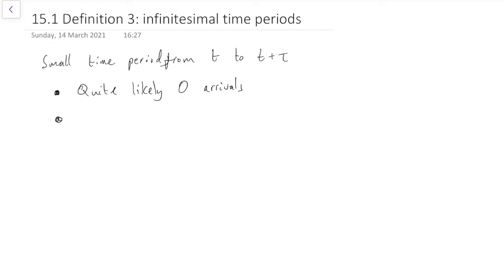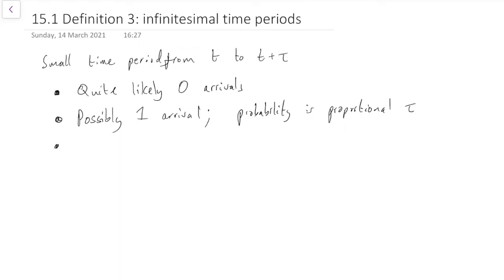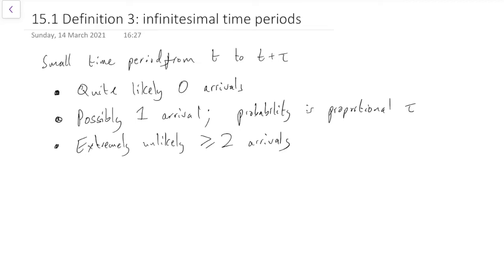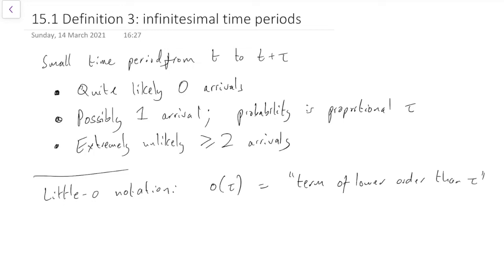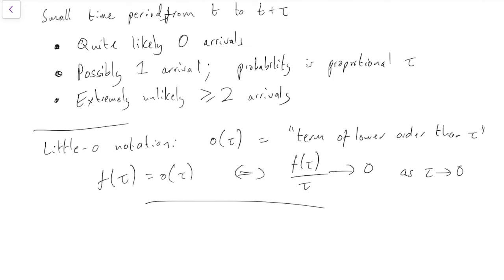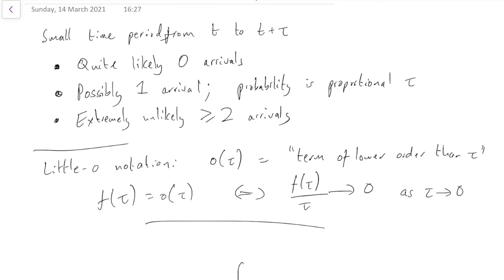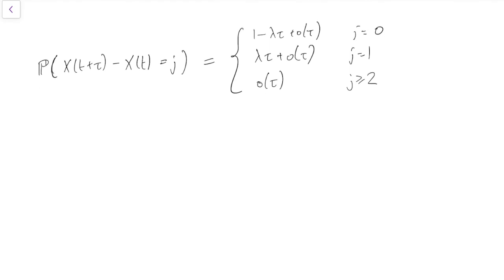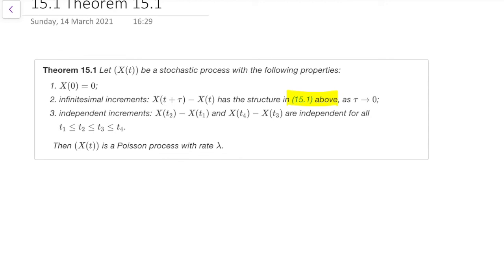MATH2750 15.1 Definition 3: increments in infinitesimal time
Section 15: Poisson process in infinitesimal time periods
Subsection 15.1: Definition 3: increments in infinitesimal time